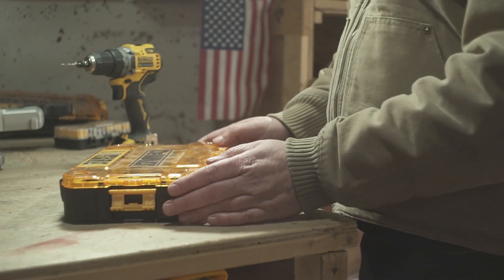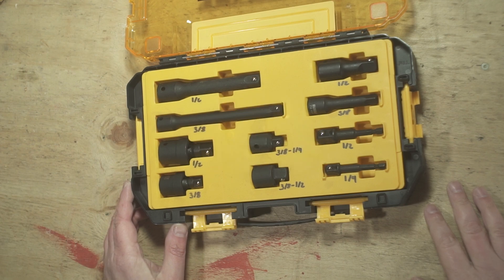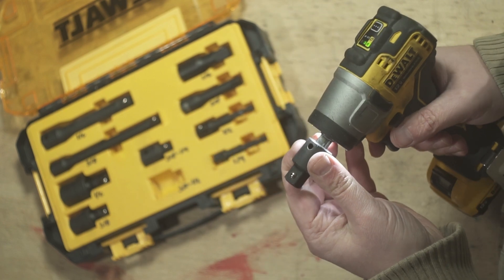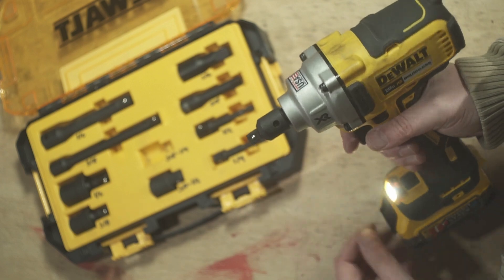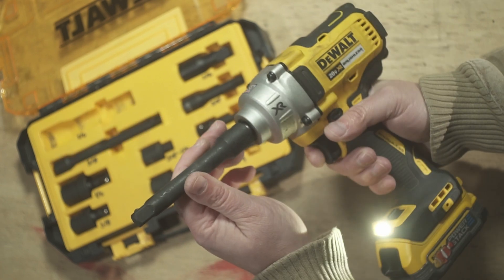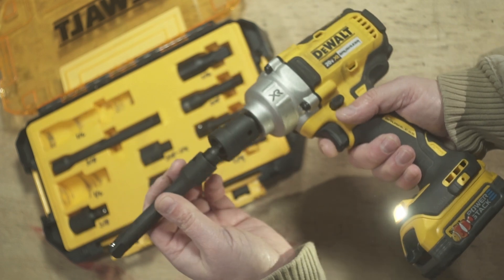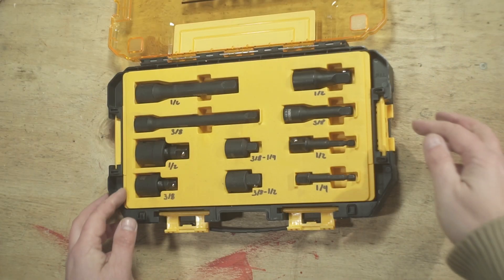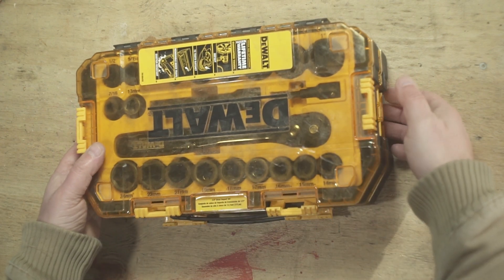DEWALT Impact Driver Socket Adapter Set DWMT74741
Short and sweet video about the DeWALT's DWMT74741 set.

DEWALT Impact Driver Socket Adapter Set, 10-Piece 3/8" & 1/2" Drive Metric (DWMT74741)

DEWALT 20V MAX Tool Connect 1/2" Mid-Range Impact Wrench with Hog Ring Anvil, Tool Only (DCF896HB)